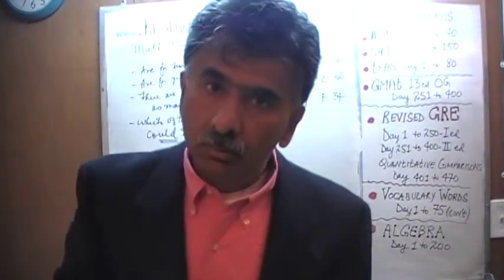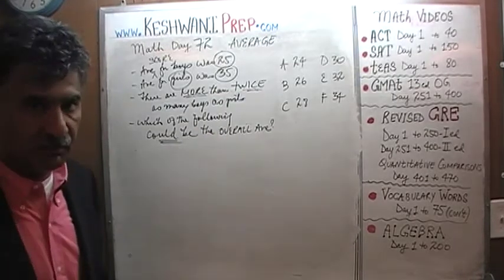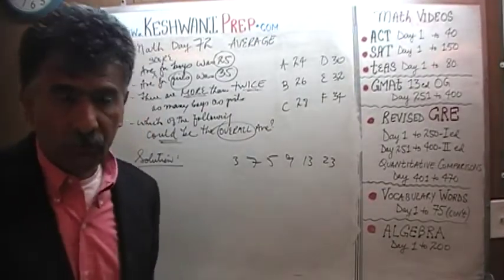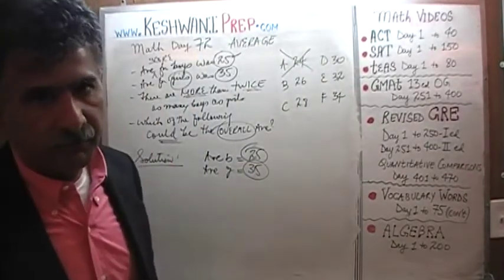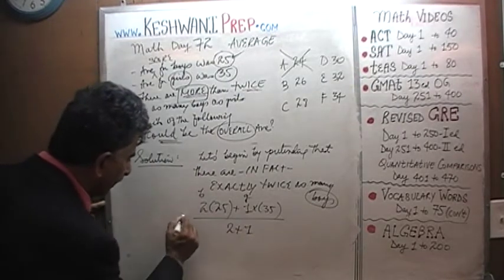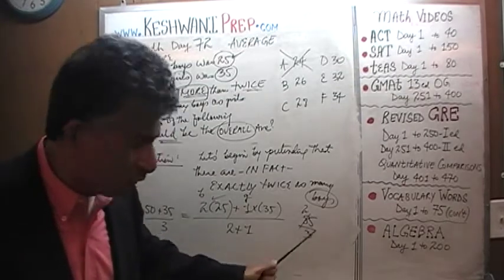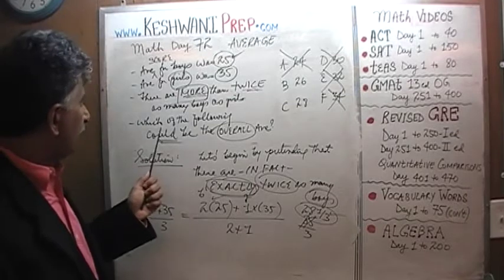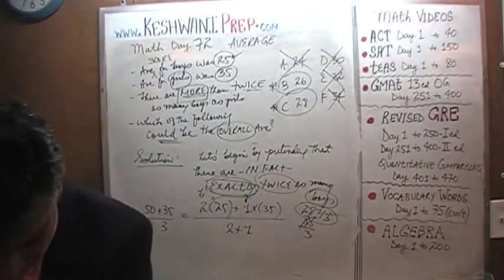Average 5/10, Day 72, Basic Math for GRE, GMAT, TEAS, SAT, ACT Prep Tutor Online Keshwani